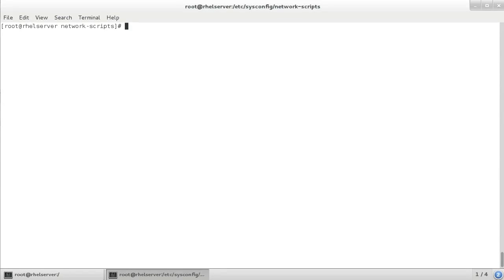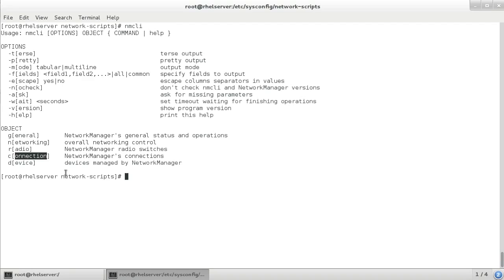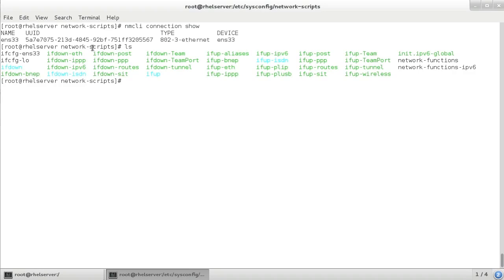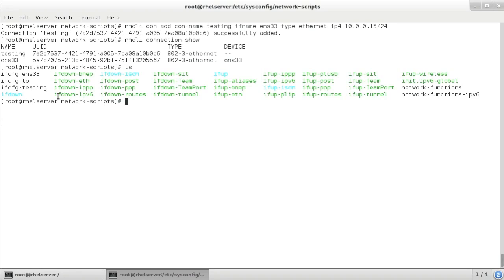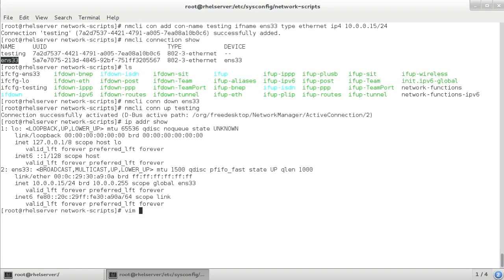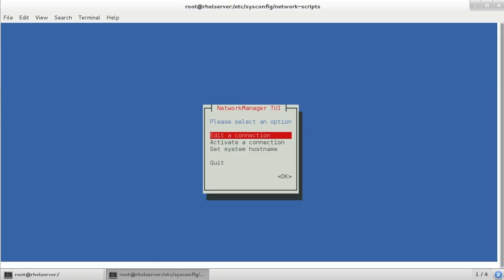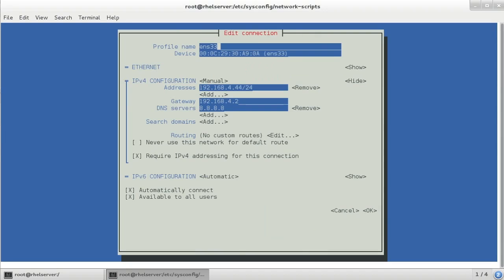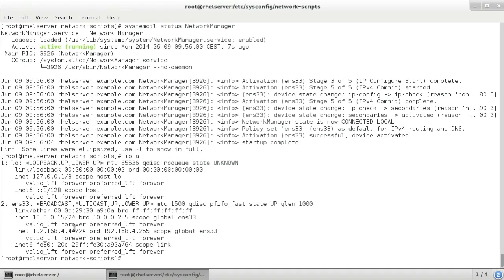Learn Linux Using Network Manager Utilities Chapter 32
In this video you will learn about Network Manager, it's utilities and how to manage basic network functions using Network Manager.